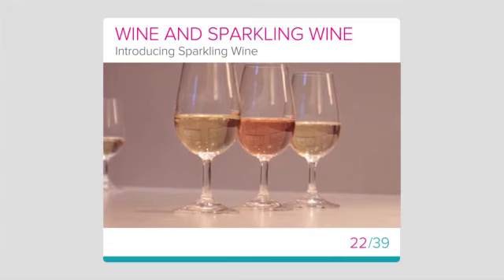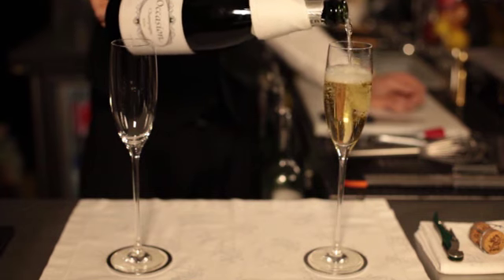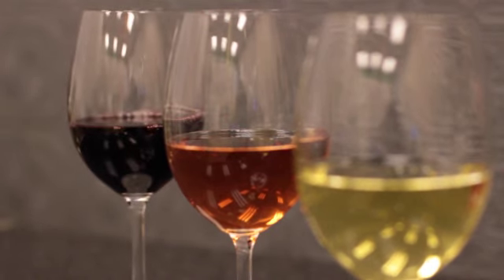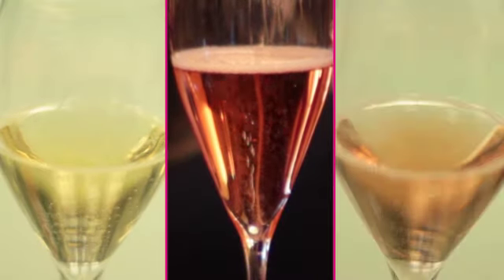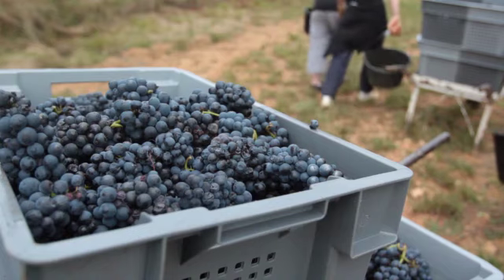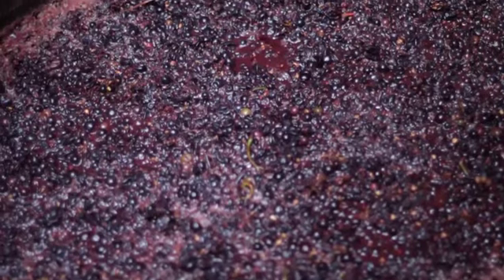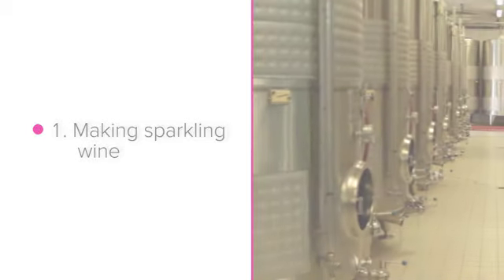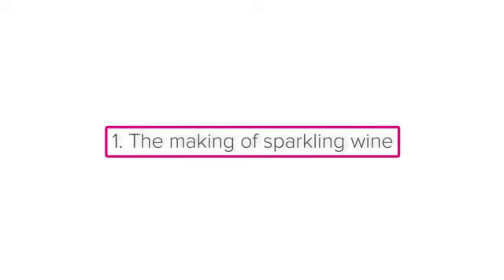5 introducing sparkling wine